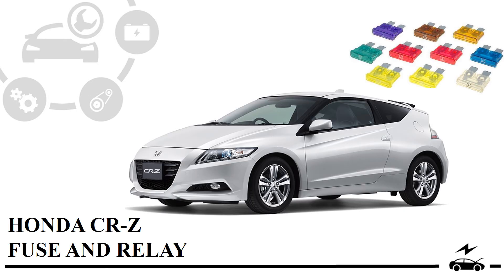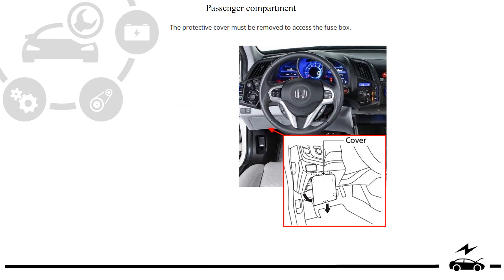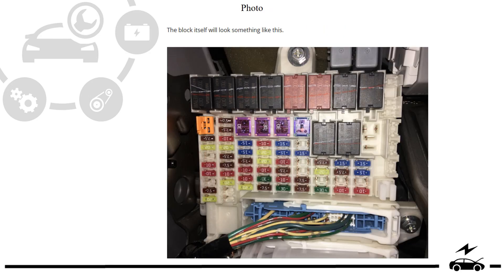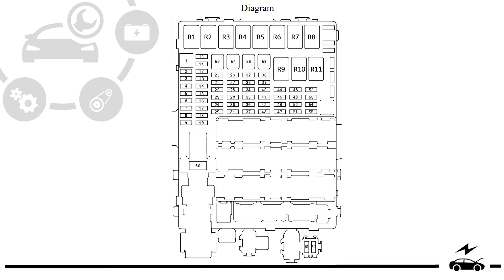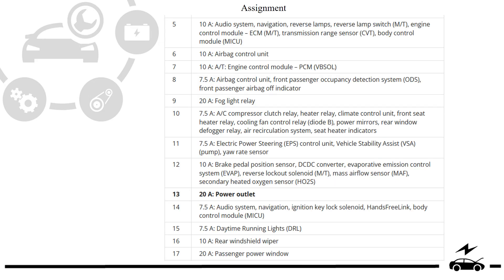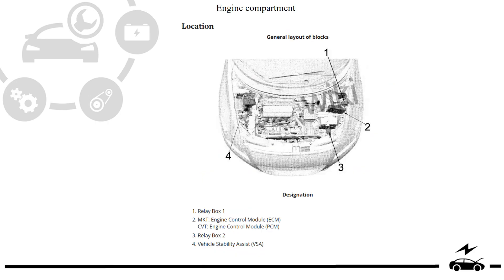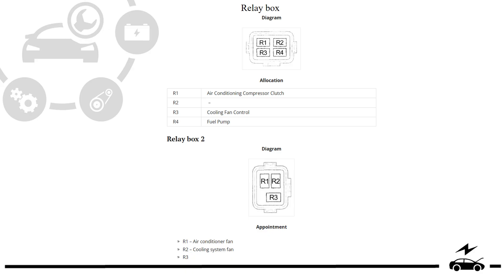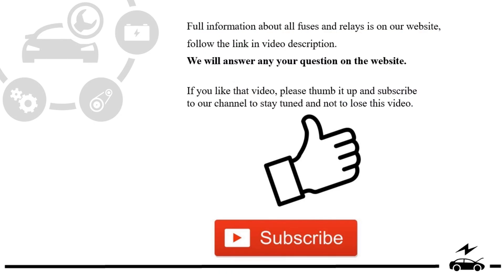Fuse box diagram Honda CR-Z relay with purpose and box diagrams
In this video, you will overview fuse diagrams and discover fuse box locations inside your car. You'll also learn the fuse assignment for each fuse and relay with the help of a fuse block. The location of fuse boxes may vary depending on the year of manufacture.

Description of fuses and relays Honda CR-Z 2010, 2011, 2012, 2013, 2014, 2015, 2016, 2017 with diagrams and photo examples. Cigarette lighter fuse.